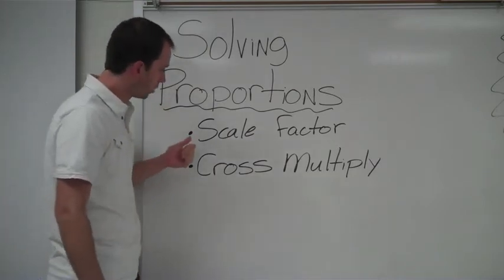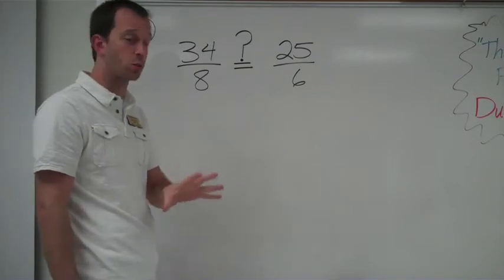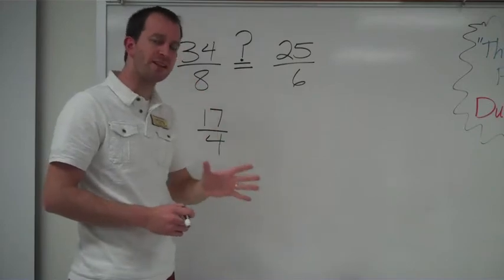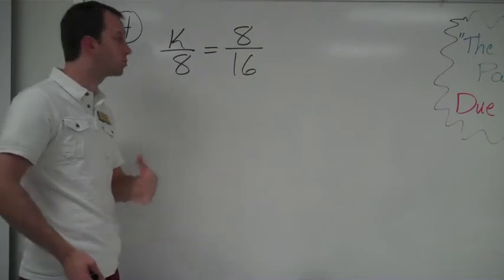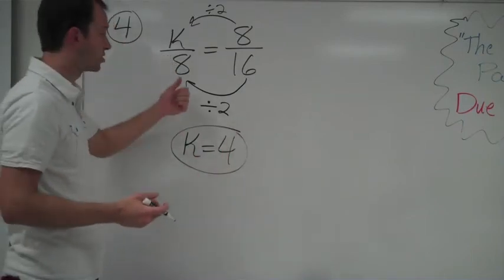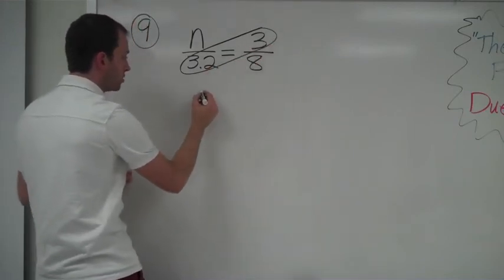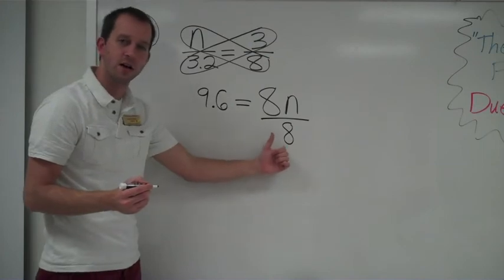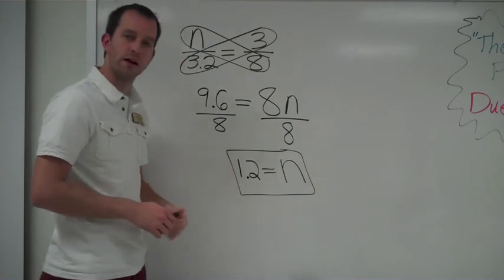HH #8 Solving proportions